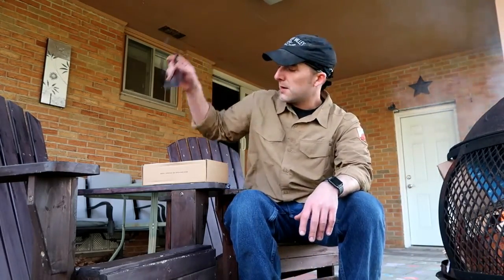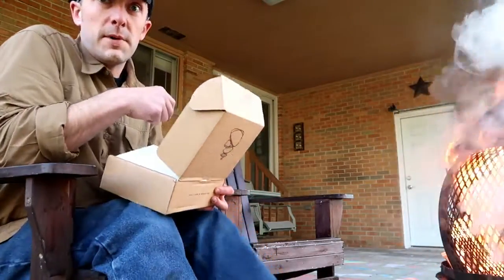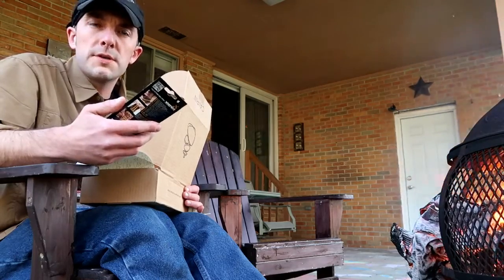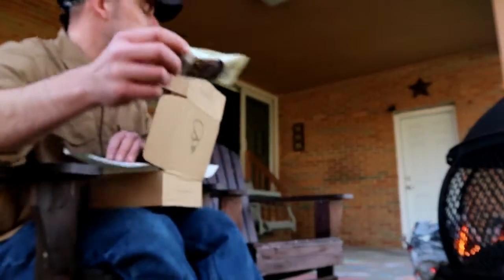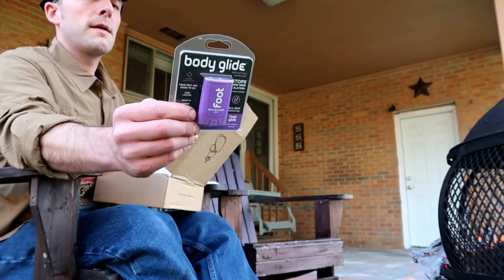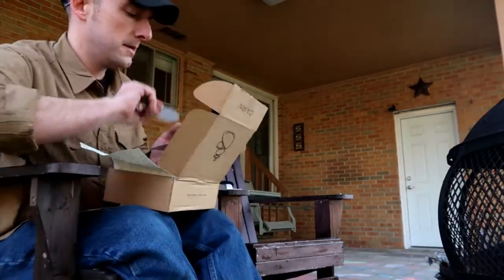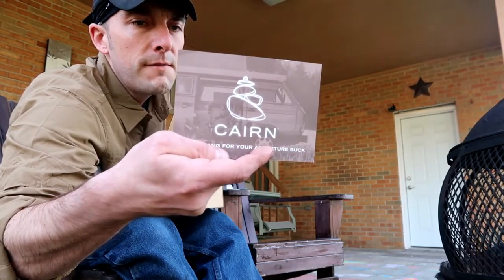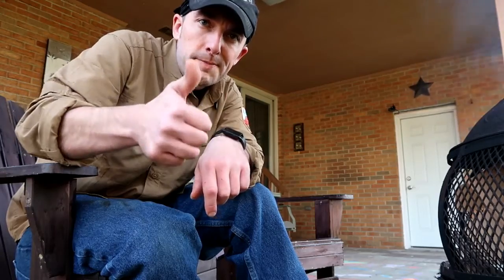Cairn Subscription Box February 2017 Unboxing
Unboxing of the February Cairn Subscription Box!